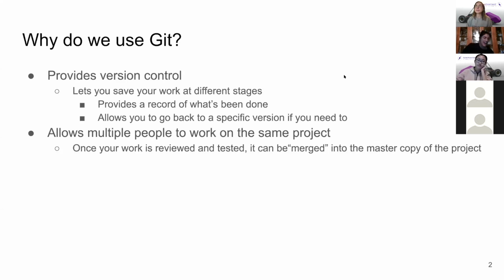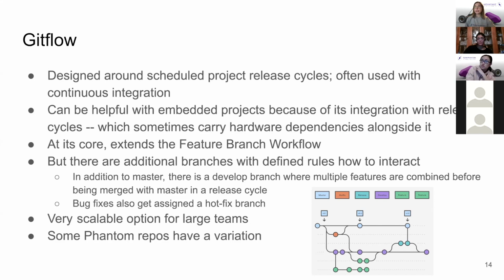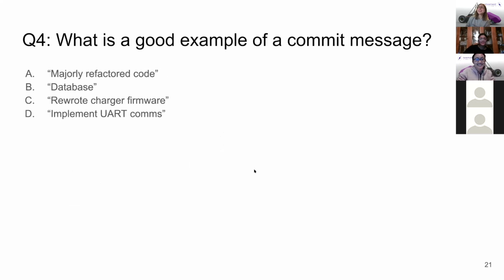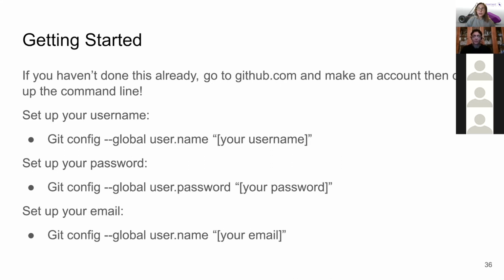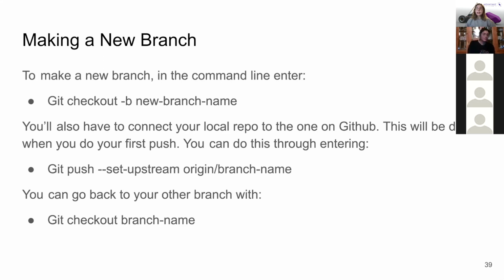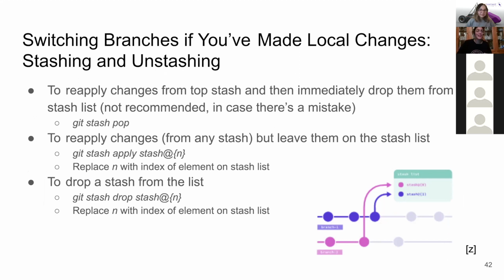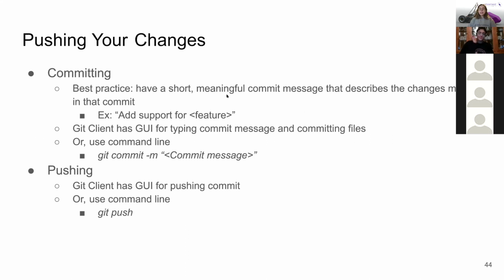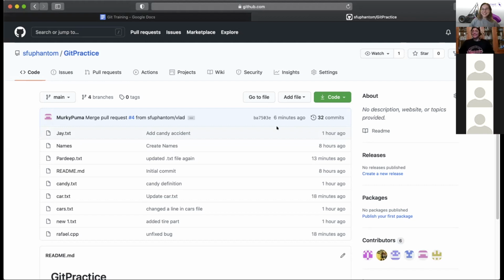Introductory Git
Introductory Git lesson - March 13, 2021
Provides full overview of how to properly use git and GitHub as it would be required in a typical development cycle.